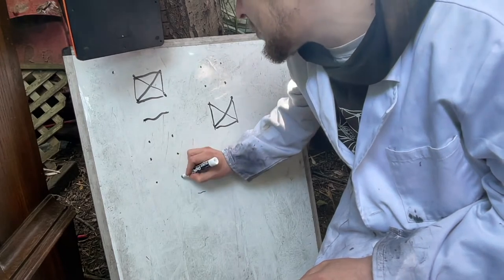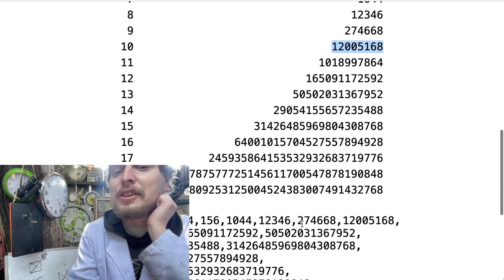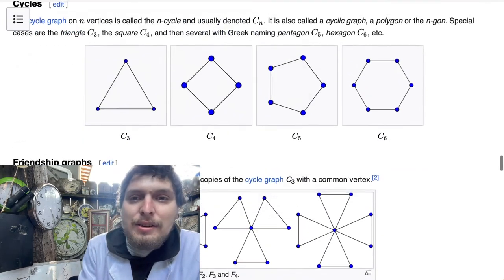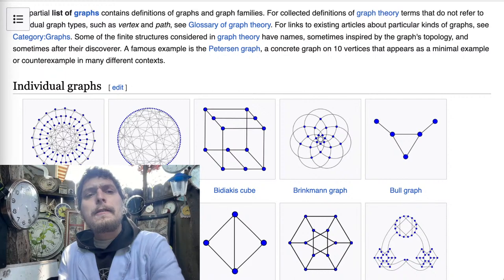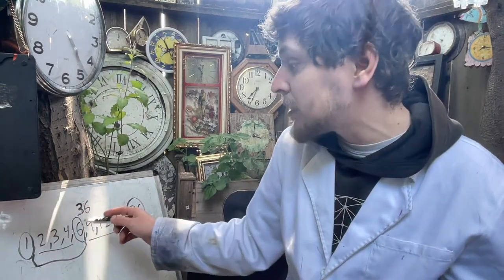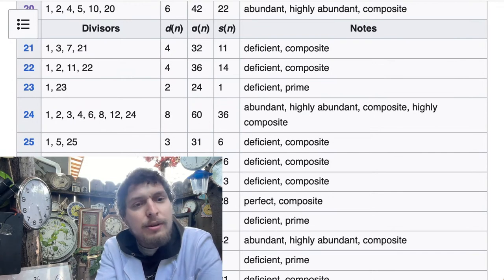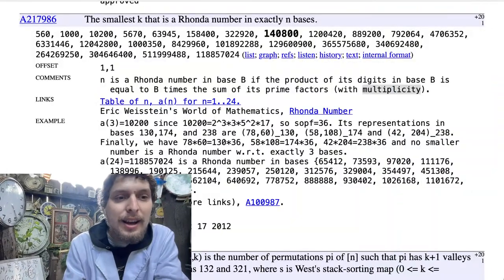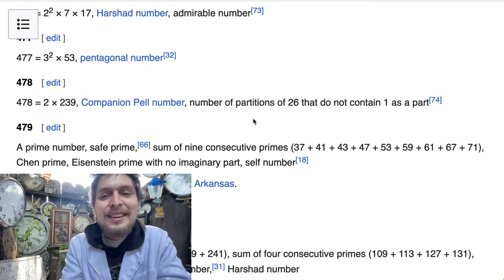"Graphs" With Funny Nicknames (and an Experiment With Number Factors)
In this stream, we'll look at a variety of "graphs" with cool nicknames/properties, and check out another numerical experiment I thought of recently (look below for timestamps).. Also, make sure to check out my new episode about "Ramsey numbers"

Timestamps of different parts:
0:00 - intro
1:18 - different types of small "graphs"
10:14 - how many distinct graphs are there?
17:11 - graphs with fun nicknames and pictures
35:15 - another new numerical experiment I thought of
50:47 - second half of stream with various chatting
(I might try to add more timestamps for the second half later, but all the main "math" topics are in the first half).

And here are the links to a few recent shorts on my @ComboClass channel you may have missed:

Max, George Carozzi, Peter Offut, Tybie Fitzhugh, Henry Spencer, Mitch Harding, YbabFlow, Joseph Rissler, Plenty W, Quinn Moyer, Julius 420, Philip Rogers, Ilmori Fajt, Brandon, August Taub, Ira Sanborn, Matthew Chudleigh, Cornelis Van Der Bent, Craig Butz, Mark S, Thorbjorn M H, Mathias Ermatinger, Edward Clarke, and Christopher Masto, Joshua S, Joost Doesberg, Adam, Chris Reisenbichler, Stan Seibert, Izeck, Beugul, OmegaRogue, Florian, William Hawkes, Michael Friemann, Claudio Fanelli, and Julian Zassenhaus.

If you want to send me anything (including old extra clocks/dice/etc.), here's my private mailbox address (not my home address). If you're going to send anything, please watch this short video first
Domotro
1442 A Walnut Street, Box # 401

If you want to reach out to possibly collaborate or help with Combo Class somehow, my email is: combouniversity (at) gmail (dot) com